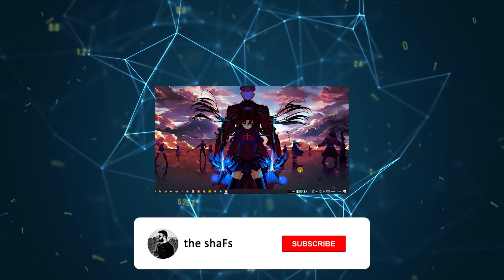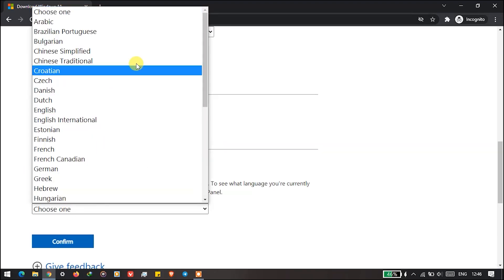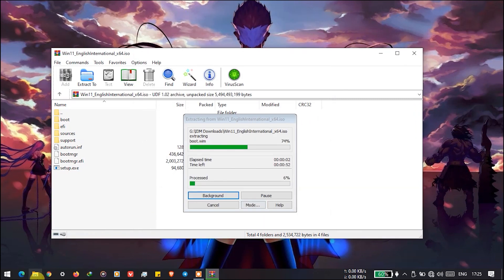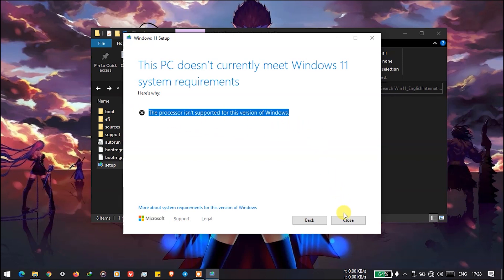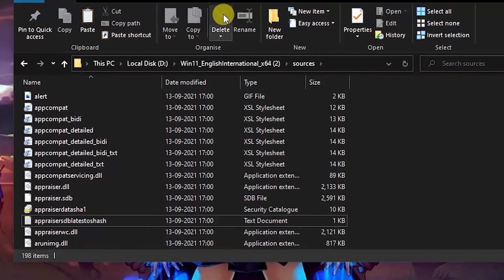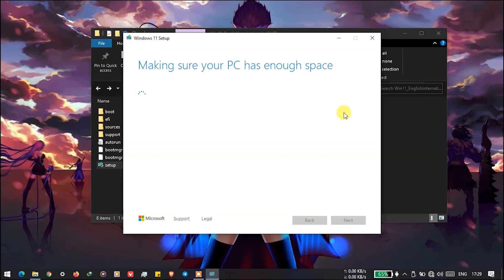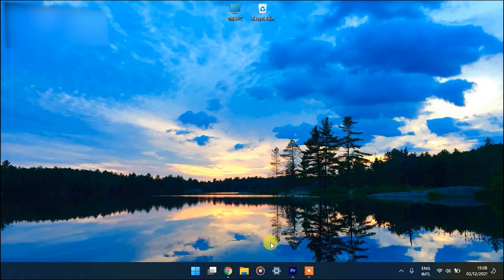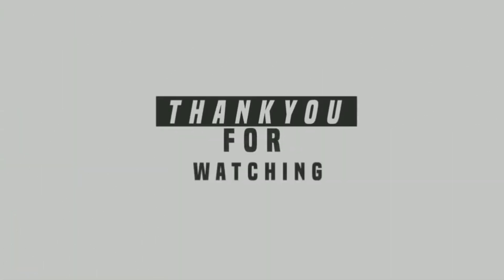How To Fix "The Processor isn’t Supported for this Version of Windows 11"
Hello Guys Welcome Back Today I will show how you can install Windows 11 on Unsupported devices whose processor is not supported or doesn't have TMP 2.0 requirements. I will show you how to fix "the processor isn’t supported for this version of Windows 11” or “This PC doesn't currently meet Windows 11 system requirements”. This tutorial is only for educational and experimental purposes, but please keep in mind that apply this method at you own responsibility.

Before upgrading to Windows 11 please check out the detail information about Windows 11 Supported Processors. Watch the whole video, so you don't brick your device. Hope you enjoy the video.